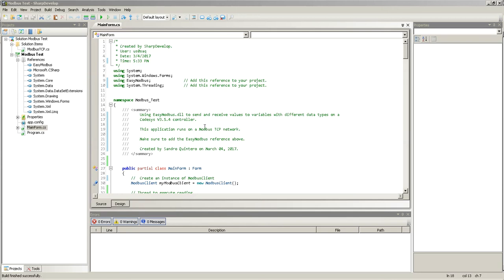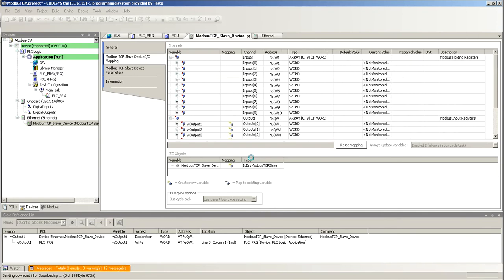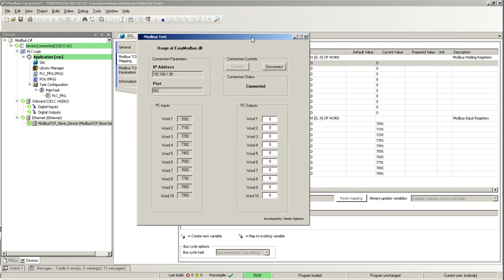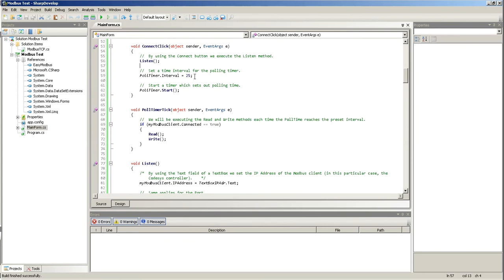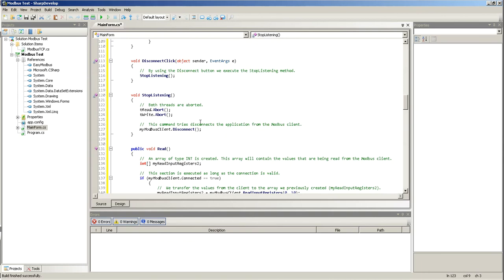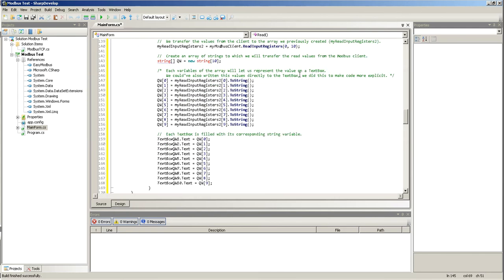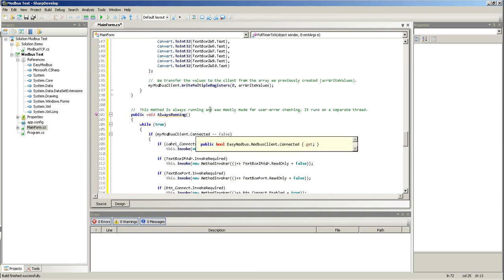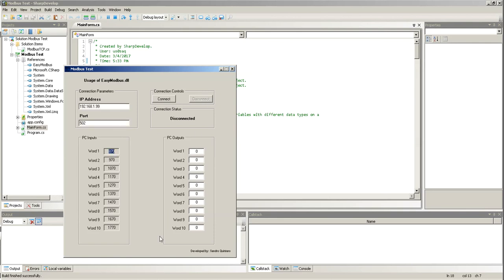Modbus TCP on C# with a Codesys controller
Using C# to communicate with a Festo CECC-LK controller via Modbus TCP by using the EasyModbus.dll